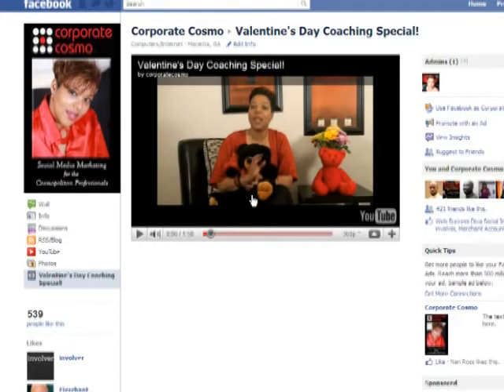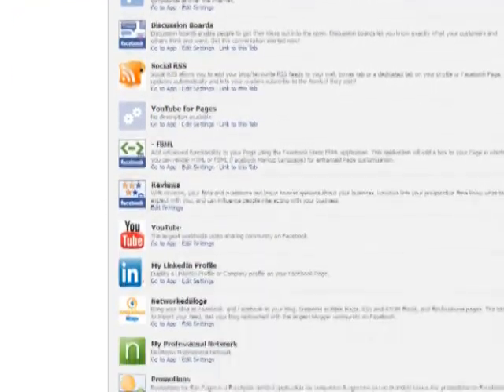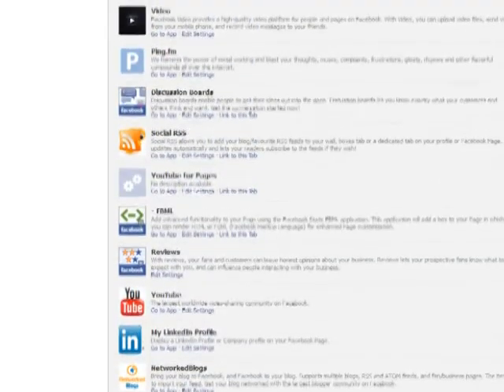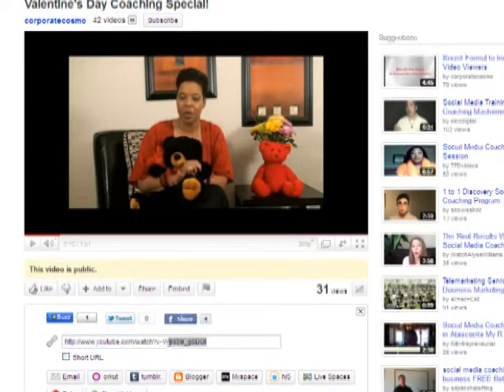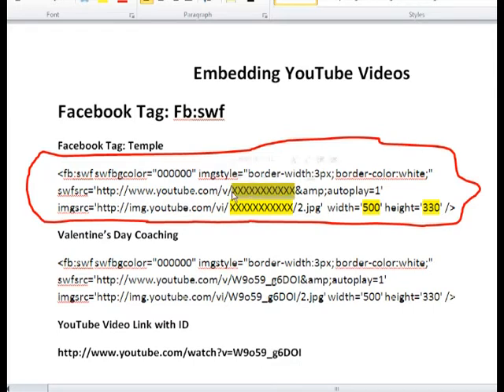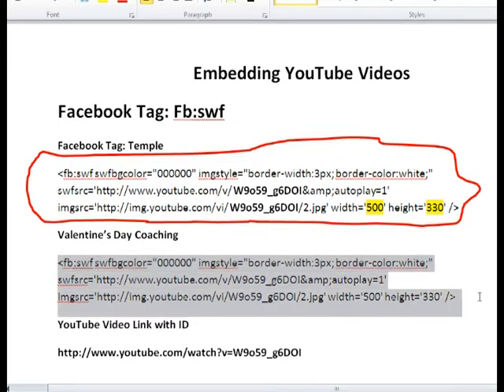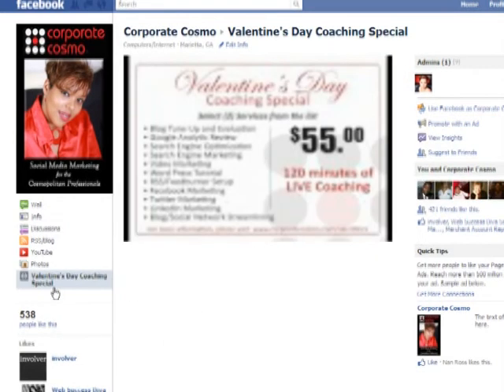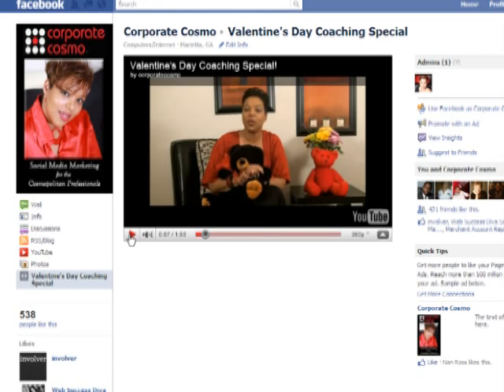How To Embed_Video on Facebook Page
This video tutorial will show you have to embed your YouTube video on your Facebook Page.